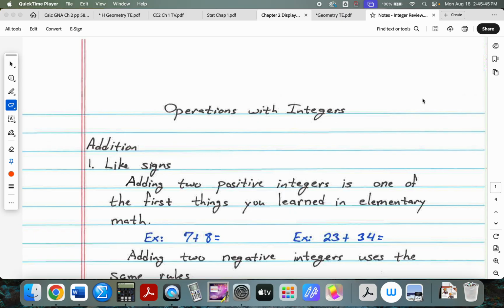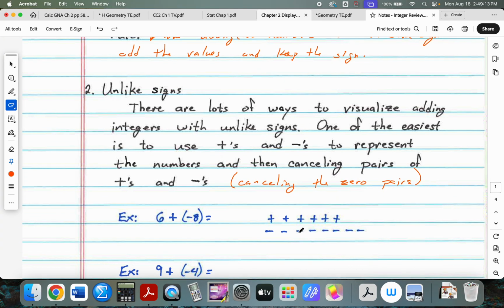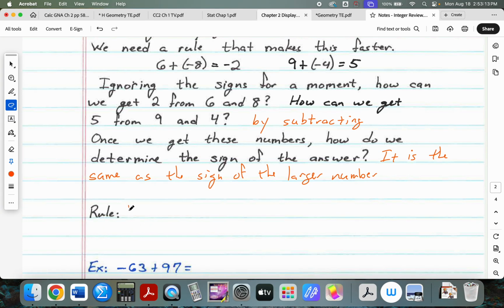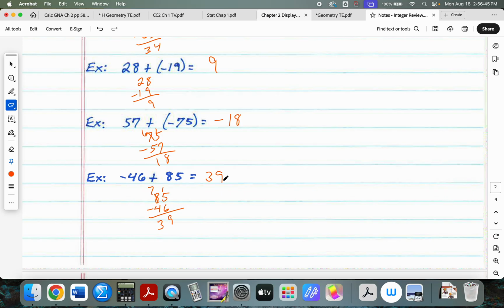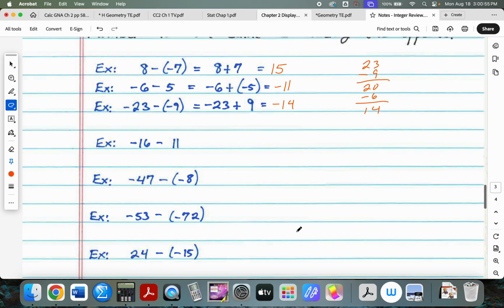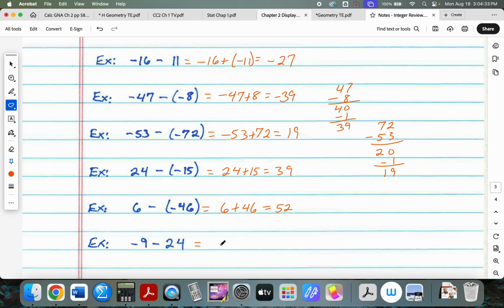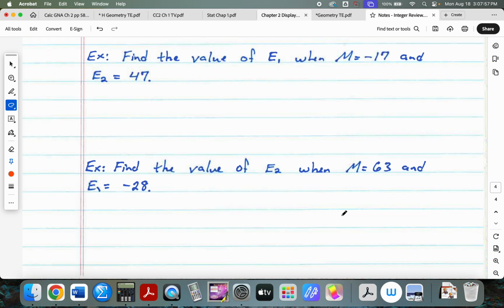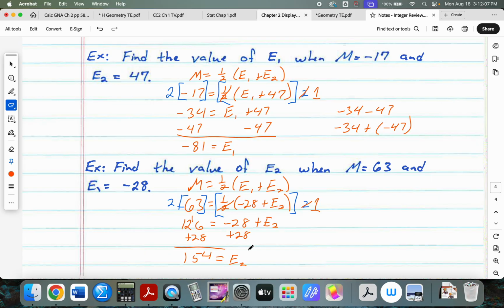Geom Aug 18